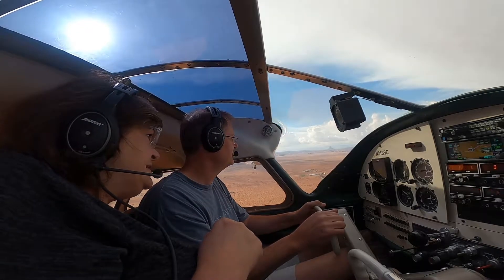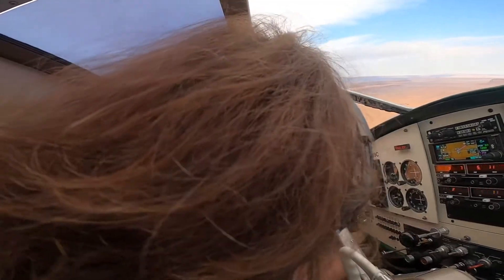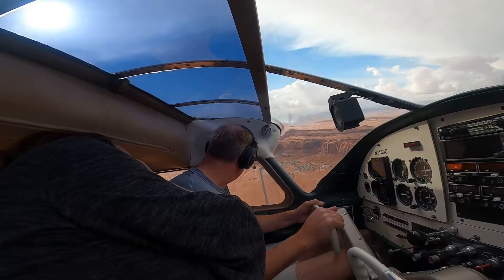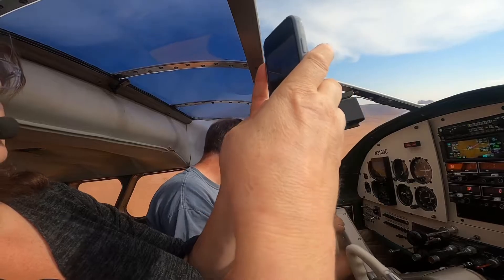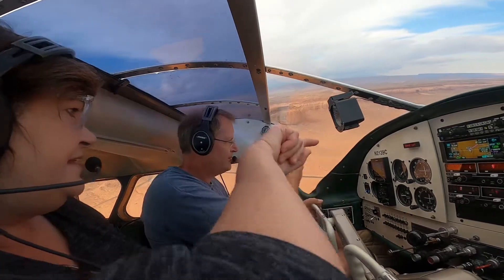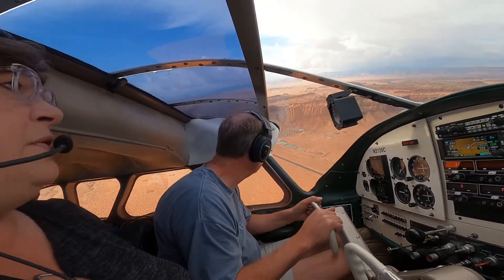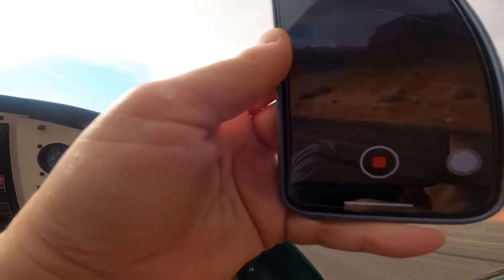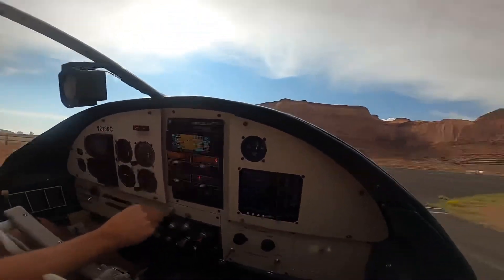Monument Valley in the Cessna 195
Cockpit view